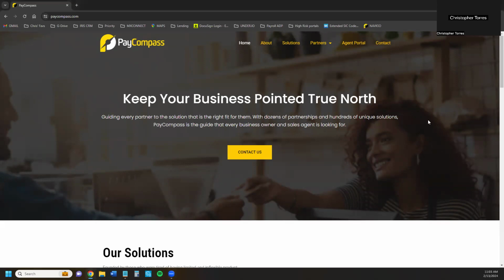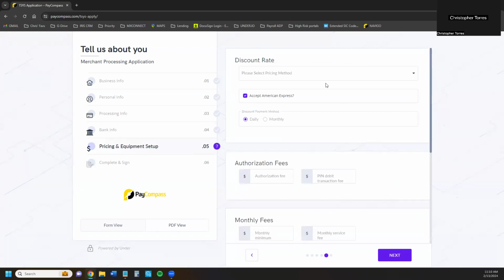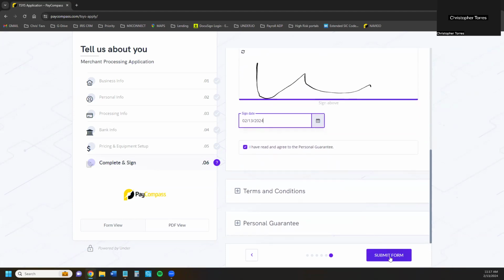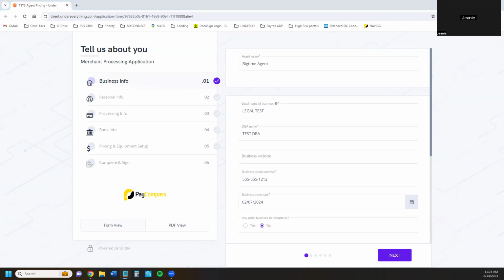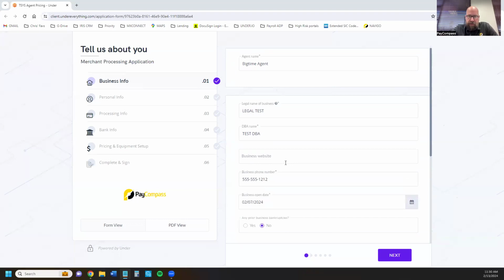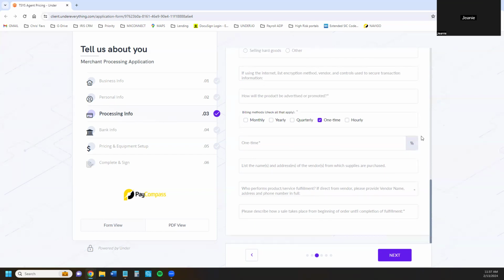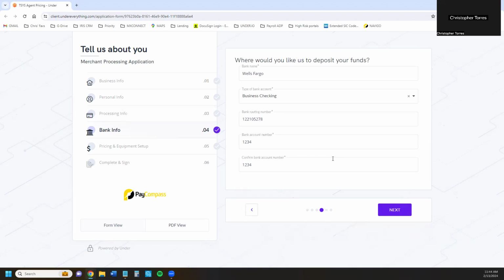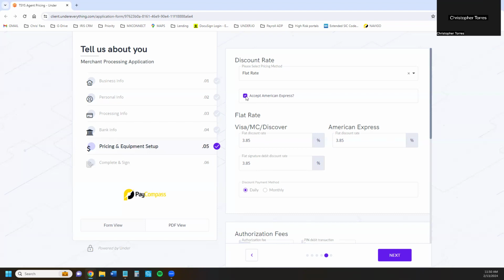Toolbox Tuesday: Application/Underwriting | 02.13.24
Chris Torres and Jeanie Rees walk us through best practices for the application and underwriting process.